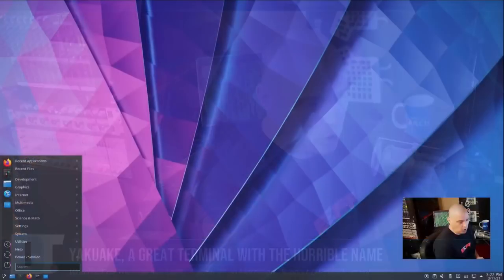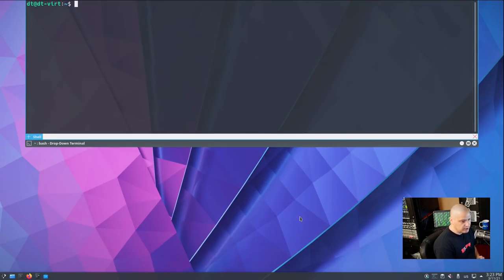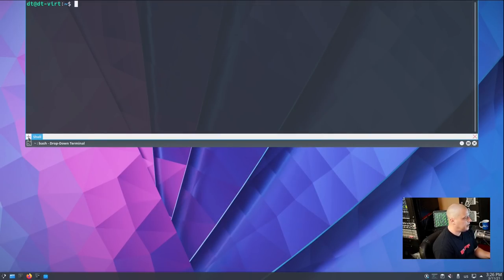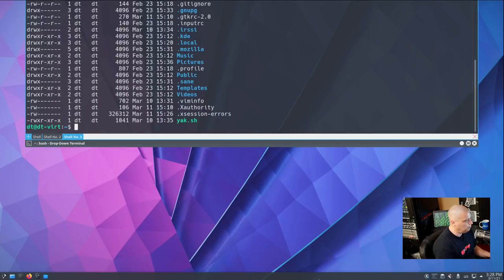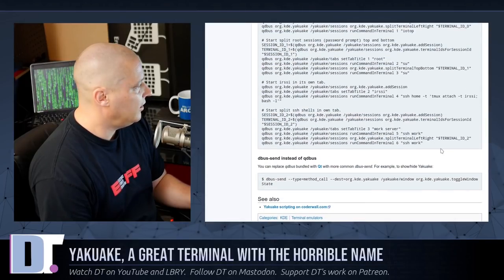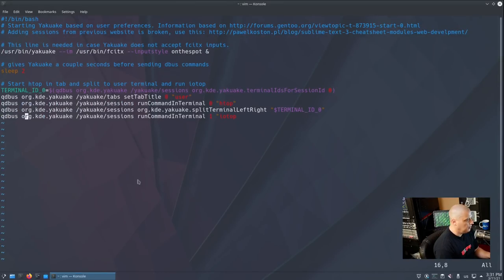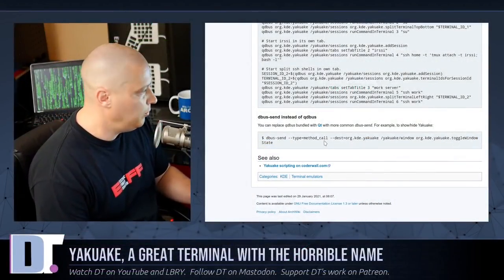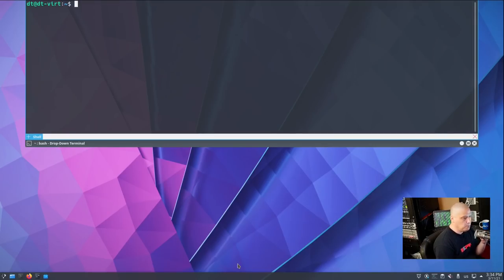The Yakuake Drop-Down Terminal For KDE Plasma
Yakuake is a great little terminal emulator for KDE Plasma.  It is inspired by the drop-down terminal used in the Quake game.  Yakuake has some nice features including tabs, keyboard shortcuts, scripting capabilities and configuration options.